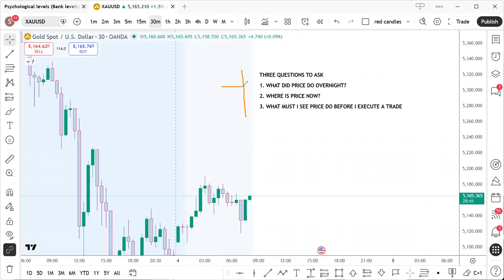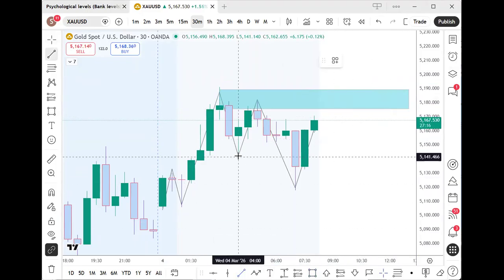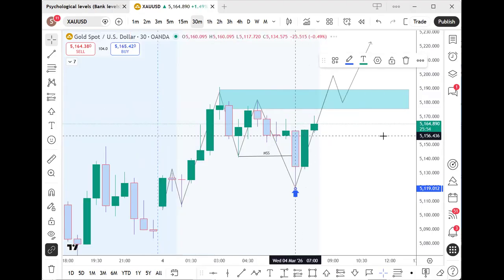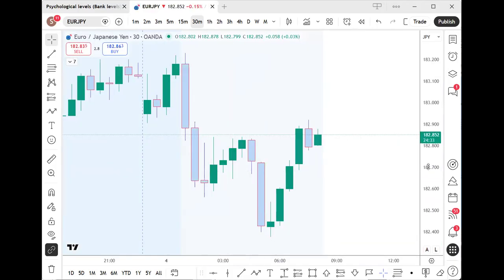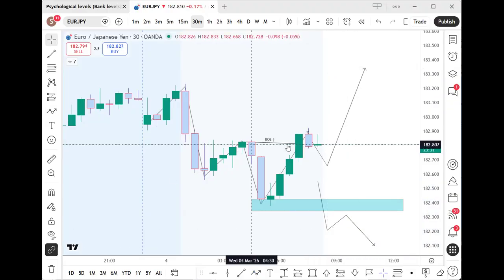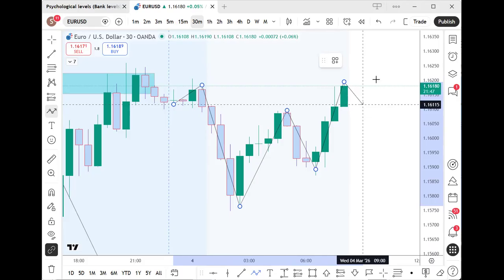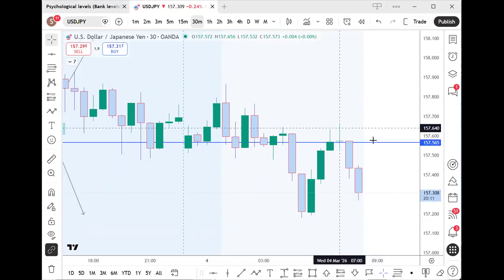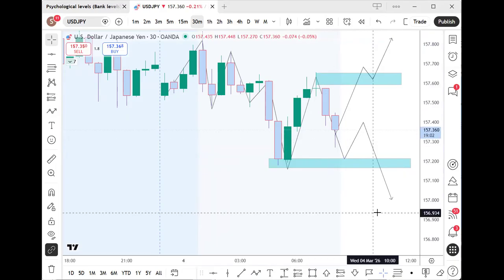Live Market Analysis London Session WED, 04 MARCH 2026